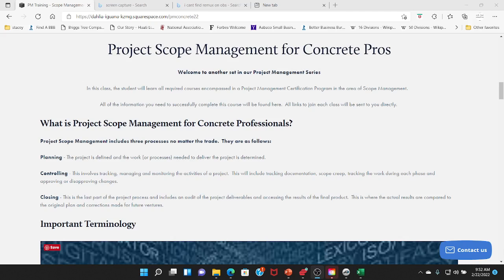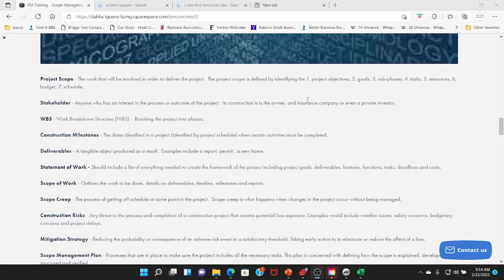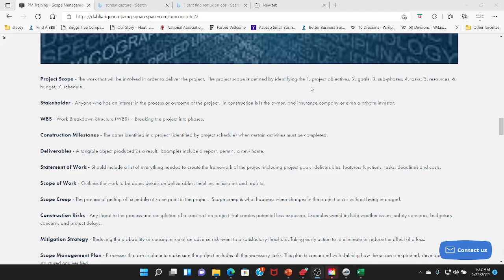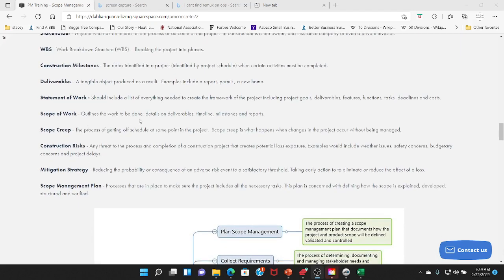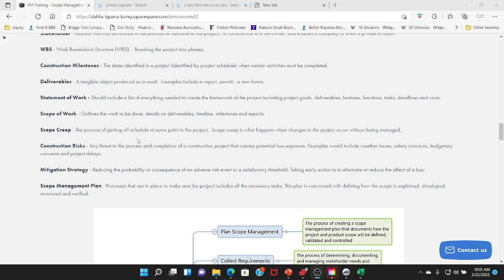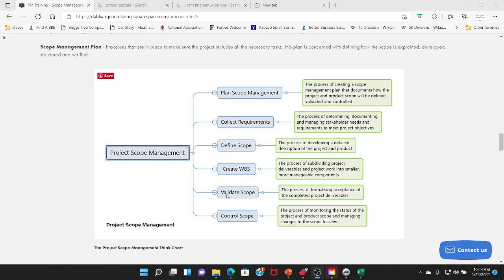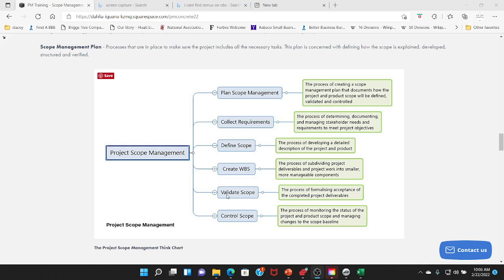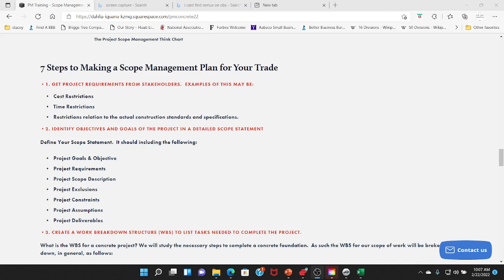LIVE with S.F. Johnson | Scope Management Basics for Contractors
🎥 S F Johnson Consulting – LIVE Daily Training Series
Build your knowledge. Protect your business. Win more bids.

Join us every day for S F Johnson Consulting – LIVE, our subscription-based training series designed to walk contractors, estimators, and project managers through every trade with a focus on four critical areas:

1️⃣ The Basics – Construction terminology, licensing, and legal requirements
2️⃣ Estimating – Takeoffs, pricing, and professional estimate formatting
3️⃣ Safety – PPE standards, trade-specific risks, and compliance requirements
4️⃣ Project Management – WBS, budgeting, construction schedules, and more

🎯 Today’s Topic: Project Scope Management (Part 1)
In this video, we break down key terminology used in Scope Management and explain why understanding your scope is essential for staying on budget and on track. This is part one of a three-part series.

📌 Whether you’re just starting out or leading a full team, this content is practical, powerful, and made for you.

👑 Hosted by The Construction Queen – S.F. Johnson